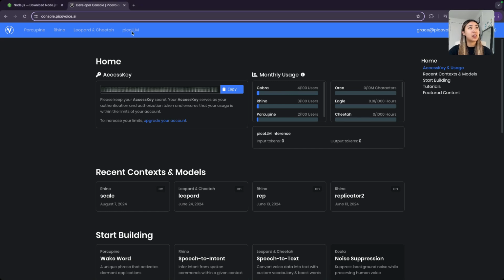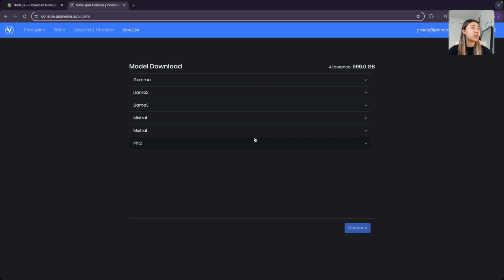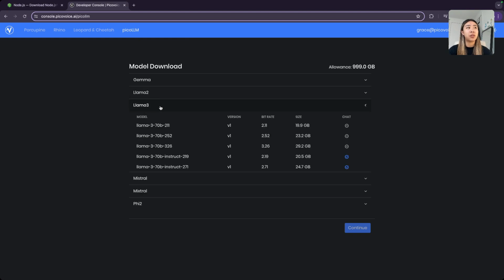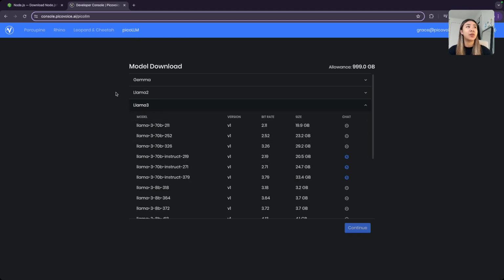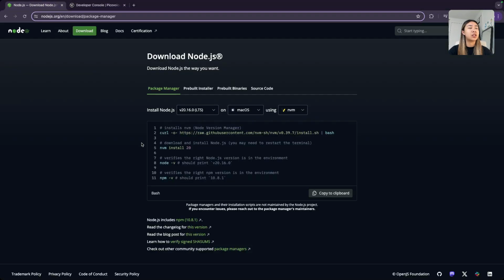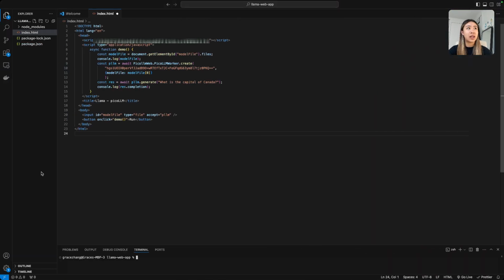How to: Running Llama in NodeJS with picoLLM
Explore how to run large language models like Llama directly in web browsers using the Picovoice picoLLM platform. Learn how to build AI applications that maintain privacy and perform efficiently without a cloud connection.

0:00 - Introduction
0:06 - Prerequisites
0:26 - Creating Llama App
0:35 - Install Server Packages
0:43 - Create HTML File
0:53 - Running File
1:00 - Opening Llama in your Browser